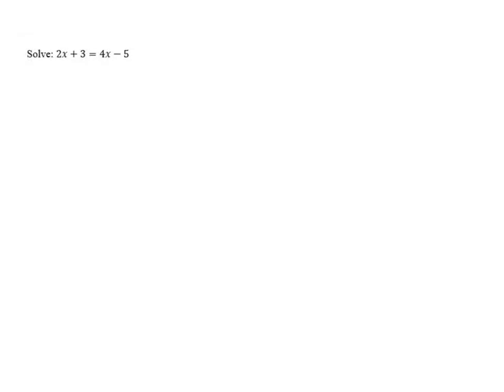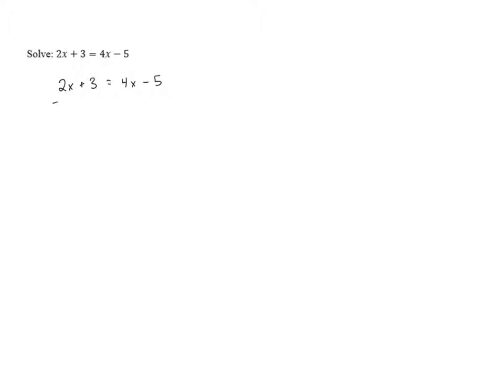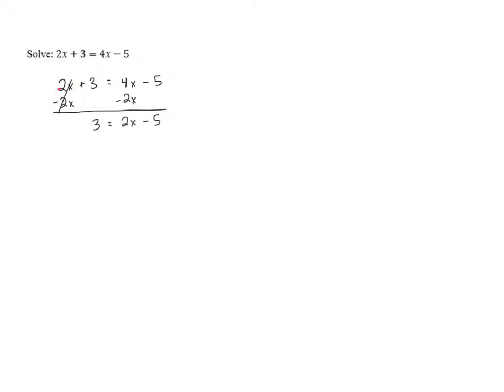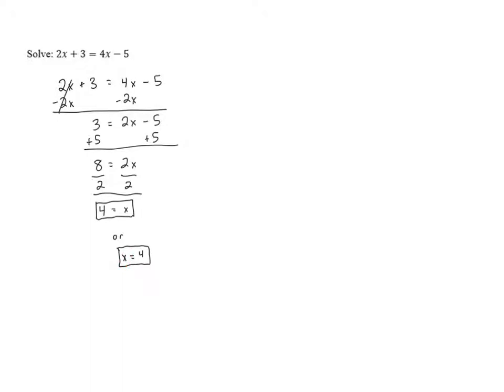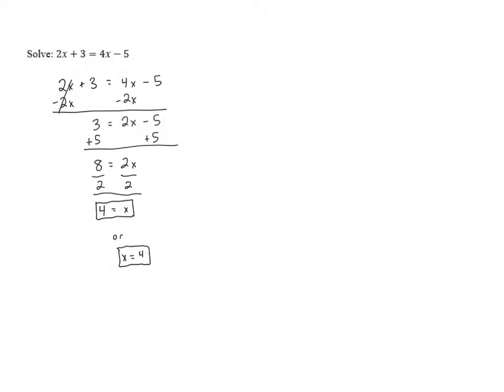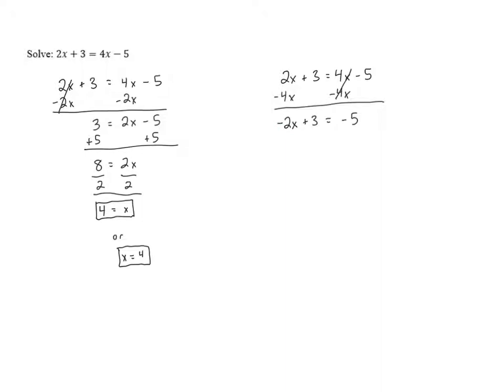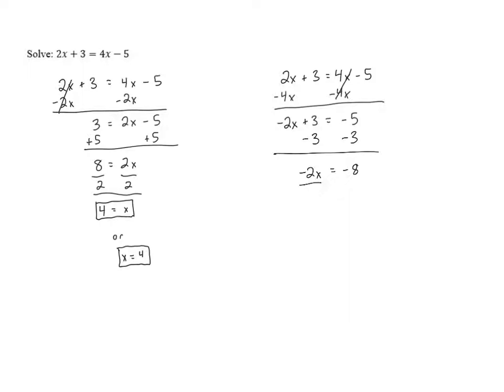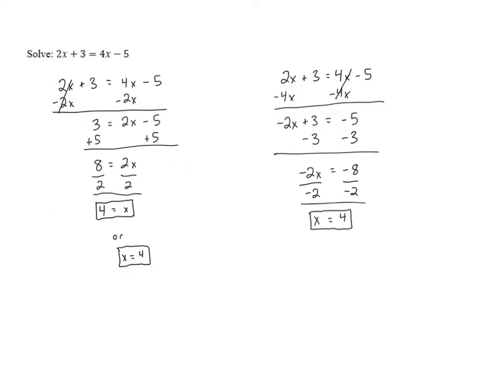Solving Linear Equations - Problem 5